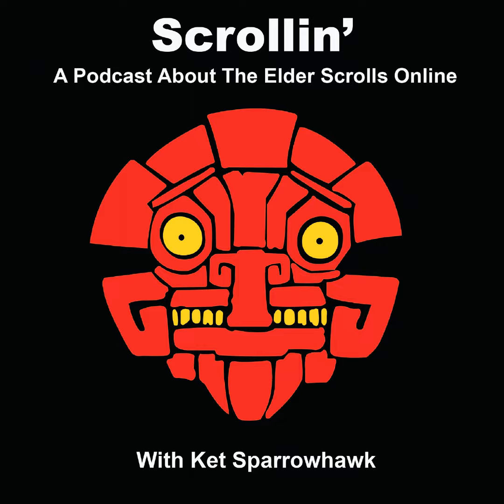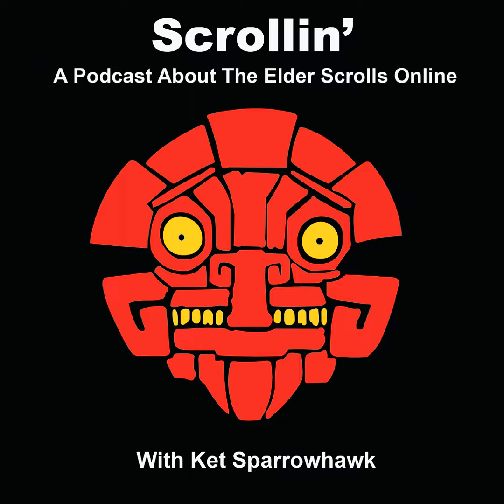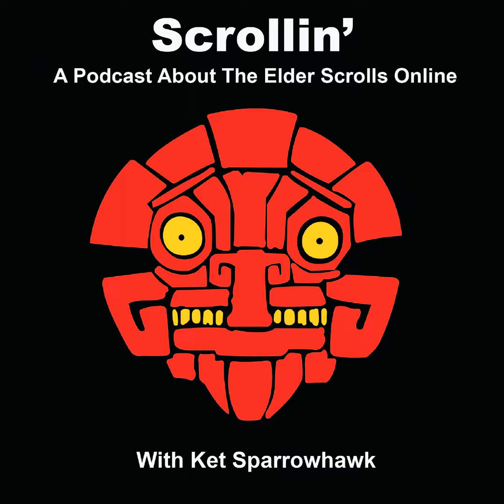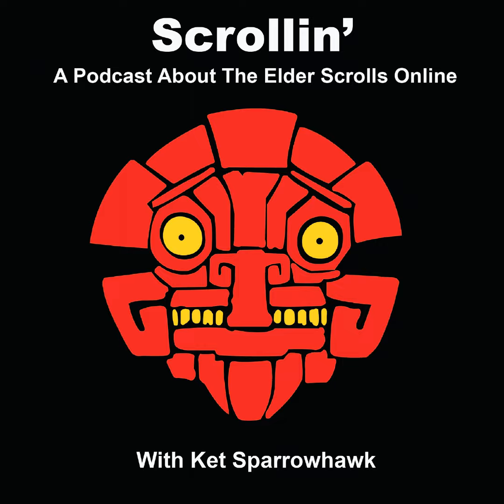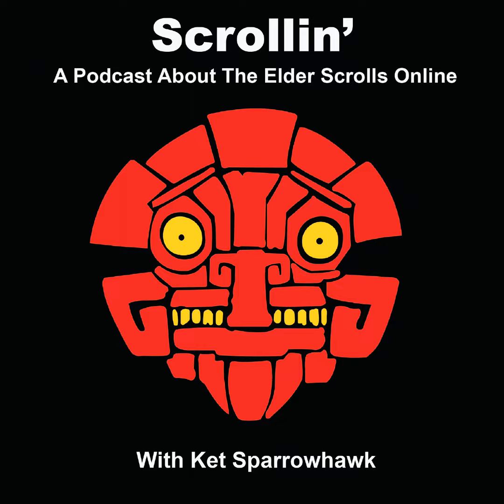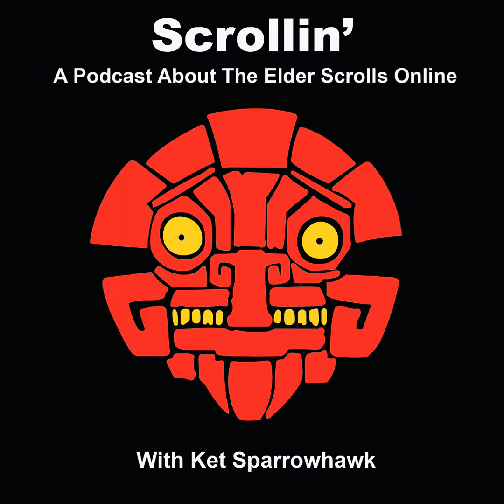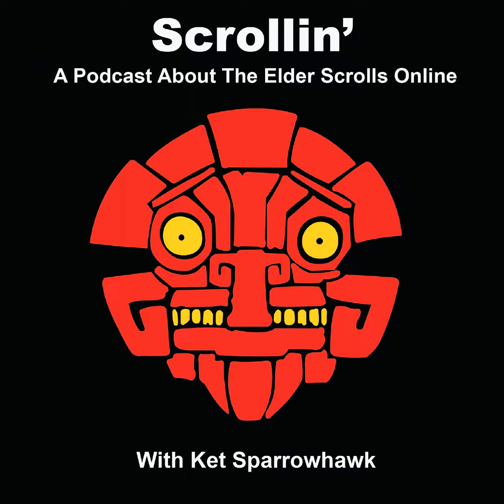Episode 2 - PTS 4.3.0 Patch Notes Discussion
PTS 4.3.0 Patch Notes discussion.